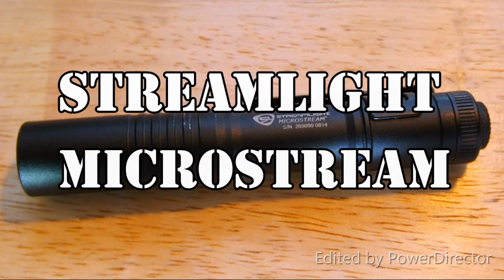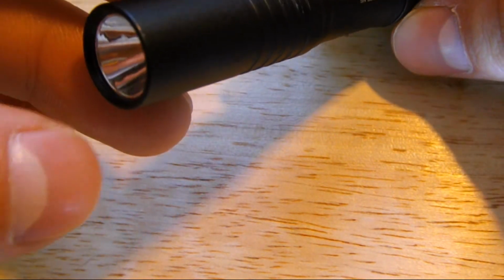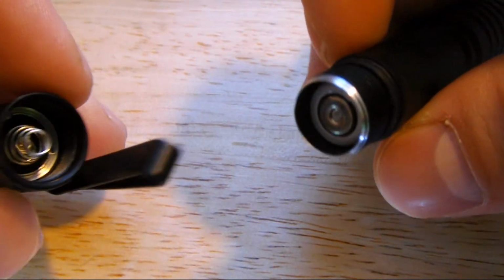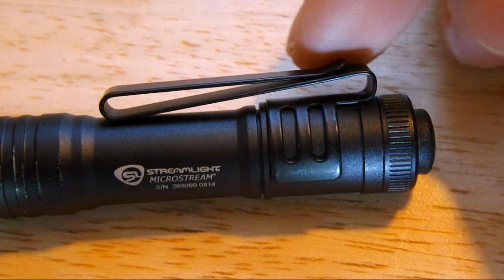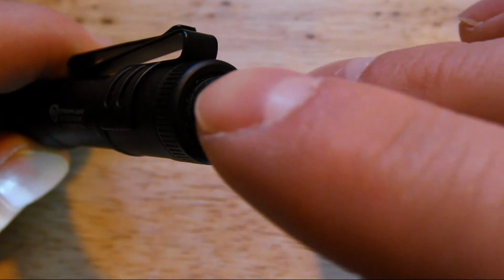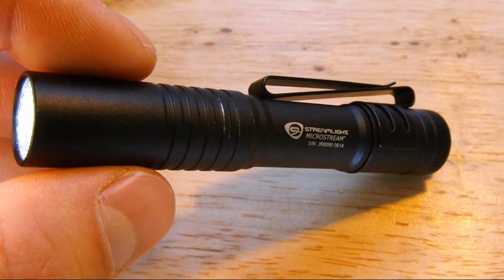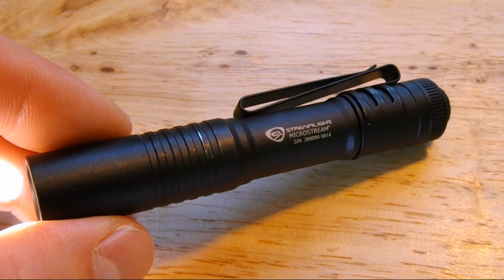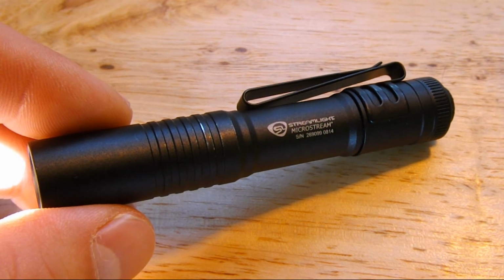Streamlight Microstream - Wicked EDC flashlight!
The Streamlight microstream is a fantastic EDC light option! It is super small, extremely light, shatter-resistant, water-resistant, has a 2 feature pocket clip and the list goes on!
Approximately $20 from amazon Canada - You cant go wrong with this light!